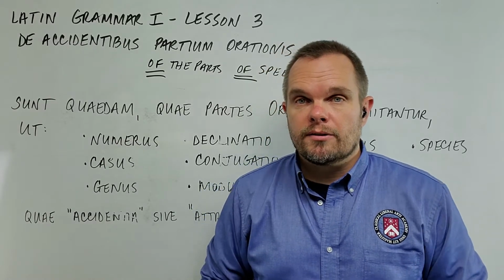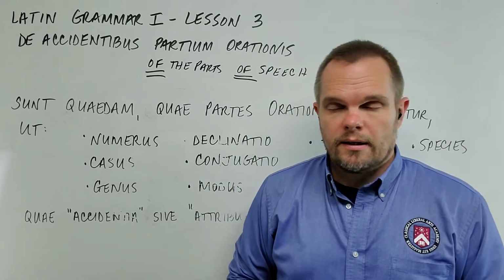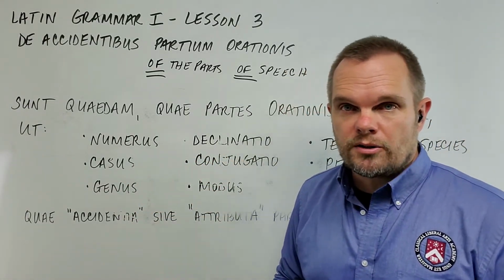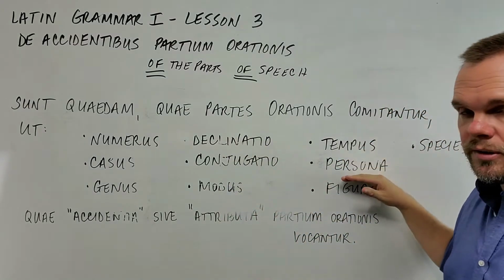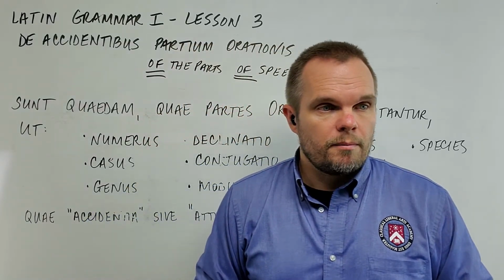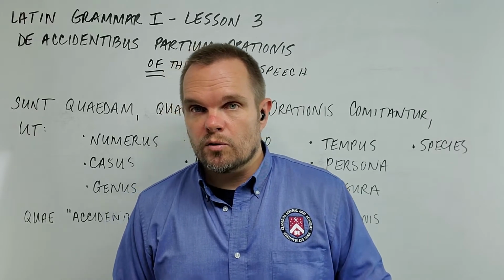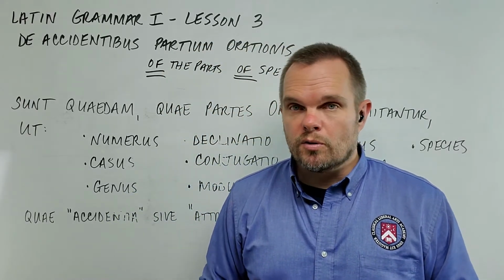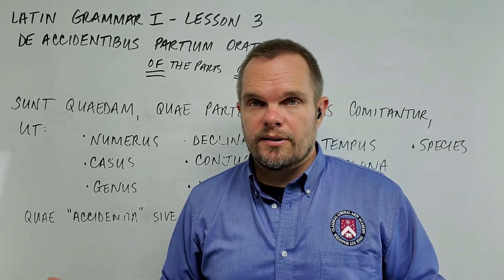CLAA Latin Grammar I, Lesson 03 (Rule 9 of 10)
In this video, Mr. Michael explains rule 9 in lesson 03 of the Classical Liberal Arts Academy's Latin Grammar I course.

2.  Liking and commenting on videos you enjoy.
3.  Sharing videos with friends and relatives.
5.